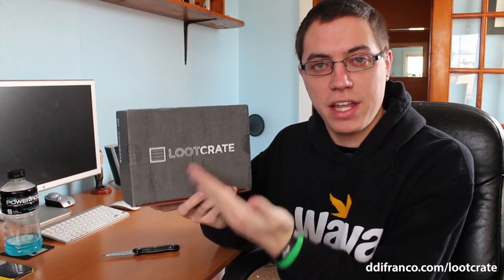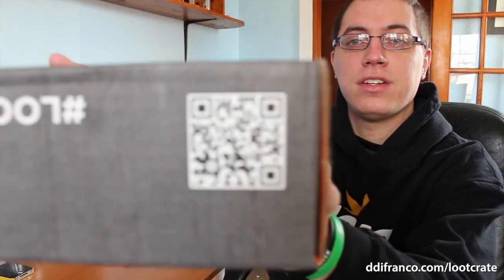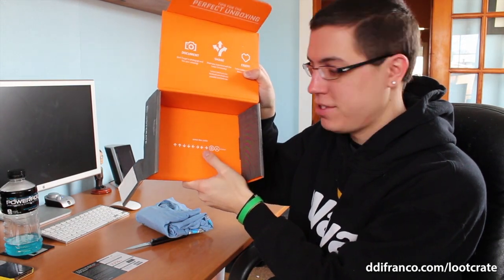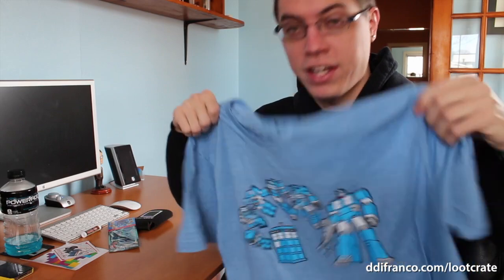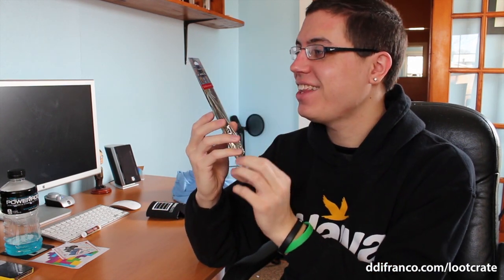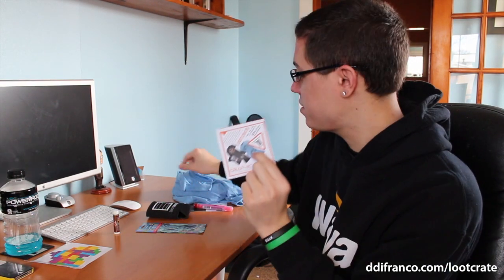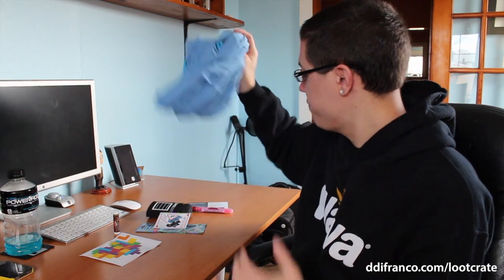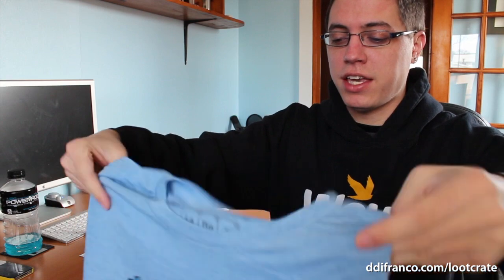Unboxing: Loot Crate for February 2013